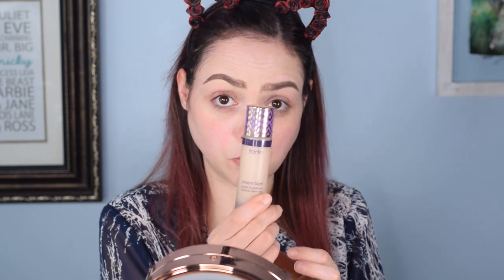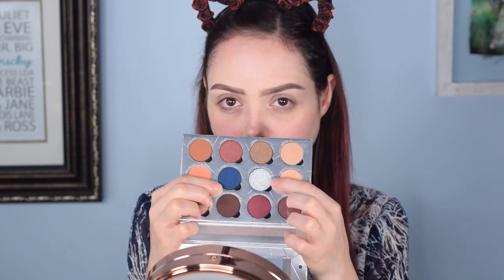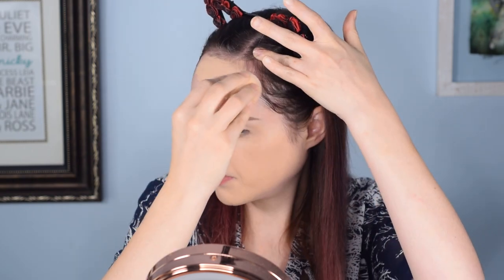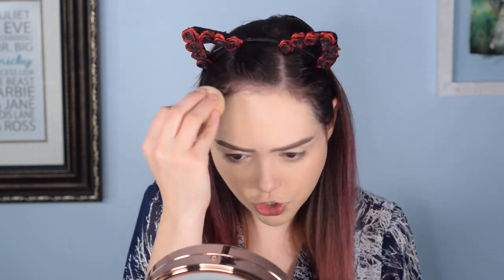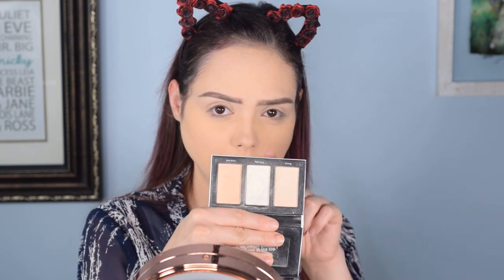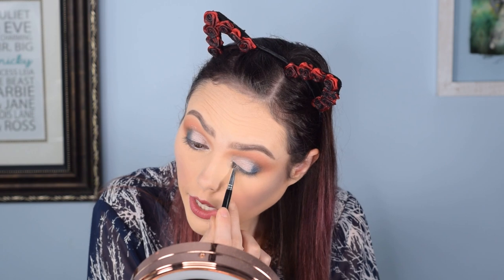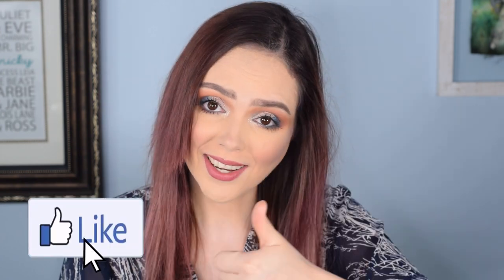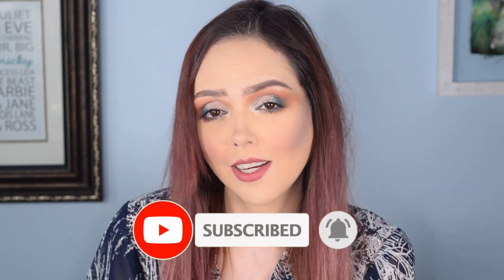PUR Cosmetics 4-in-1 Foundation & Product Feature | Plus Our Favorite Toxic 90 Day Fiancé Couples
90 Day fiance is one of our favorite guilty pleasures. Today I wanted to share with you some of our favorite toxic couples as well as feature the Pur Cosmetics line of products. I am a huge fan of Pur and their products so I hope you enjoy this spotlight and discussion about our favorite show! We hope everyone is being safe during the Corona Virus pandemic. Remember to stay inside and wash your hands!

Equipment:

Camera: Nikon D3300
Lens: Nikon 18mm - 55mm zoom lens
Audio: Zoom H6 Portable Recorder
Audio: Audio-Technica AT875R Shotgun Mic
Ring Light: Neewer Ring Light Kit